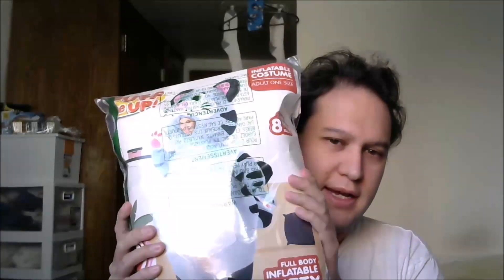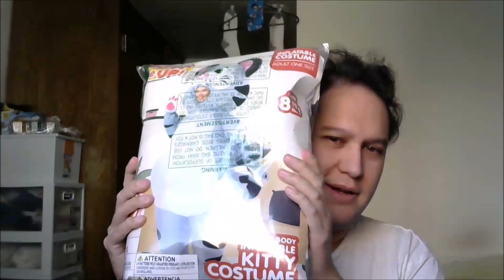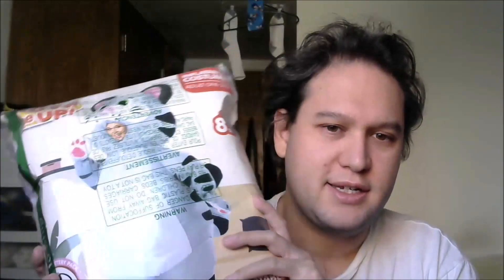Surferbrg Short Inflatable Kitty Cat by Spooktacular Creations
Well in this Surferbrg Short. After liking the inflatable Fox costume from Spooktacular Creations, decided to give one of there other designs a try. So ended up getting the Inflatable Kitty Cat and decided to do another video trying it out and reviewing it. Hope you all like the video and hope to get more inflatable costumes from this maker.